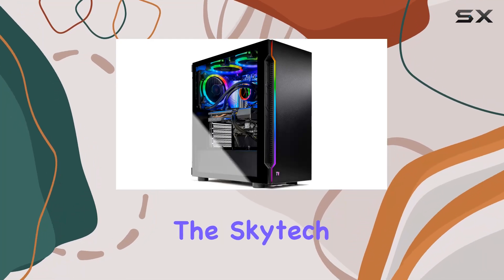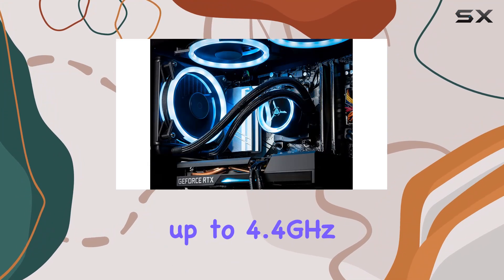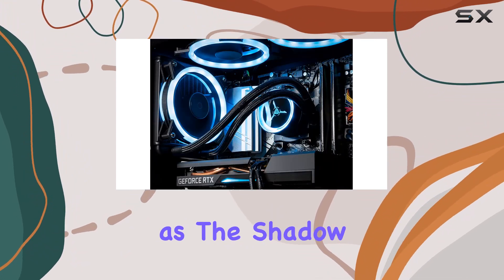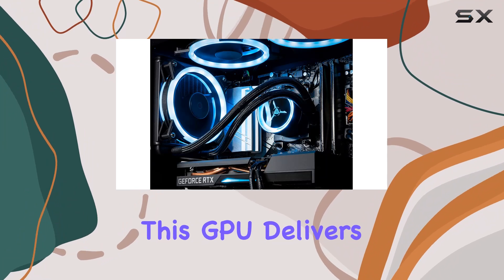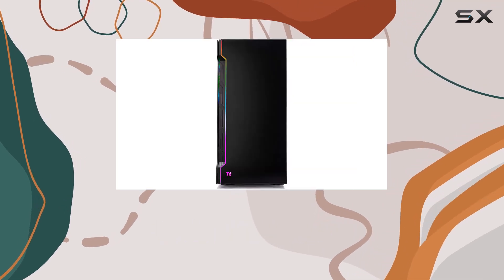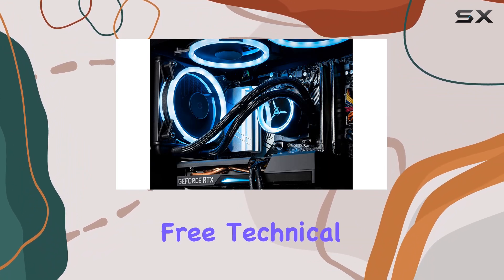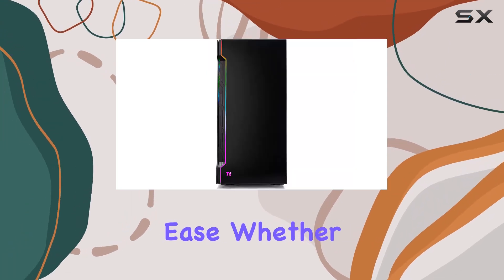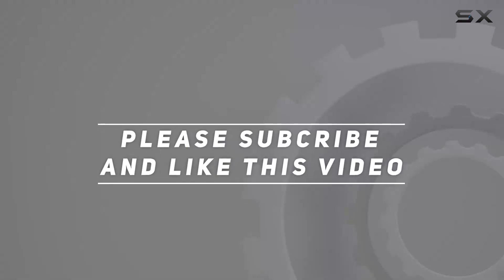Skytech Shadow 3.0 Gaming PC Desktop Review: Ultimate Gaming Powerhouse!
0:00 Intro
0:06 Review

Things that we mentioned in this video:
Skytech Shadow 3.0 Gaming : B08PKF3W84